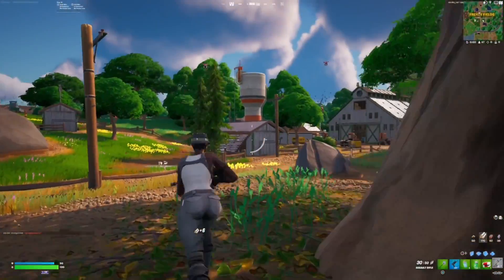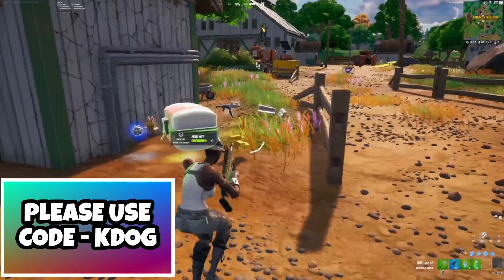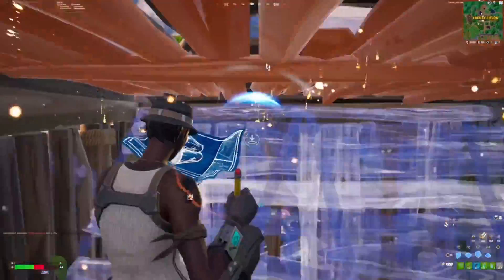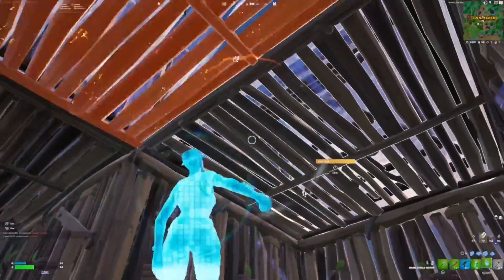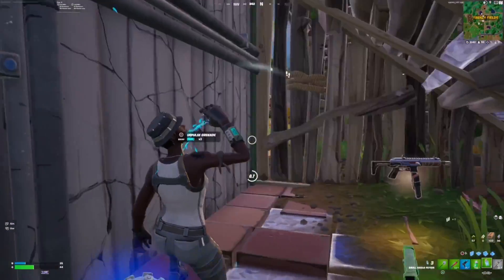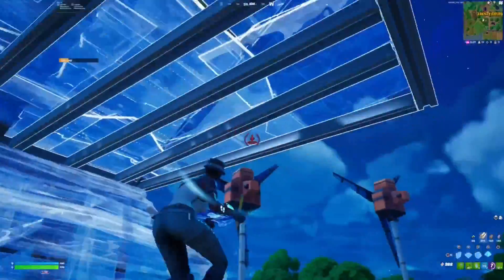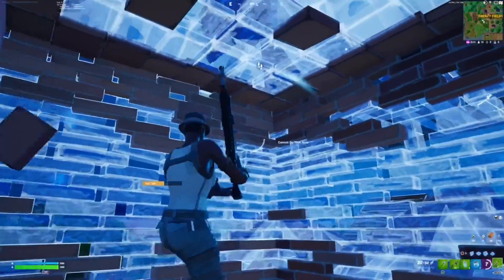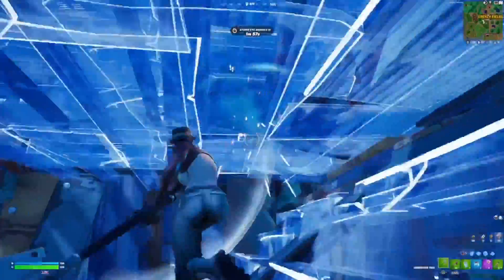How to BOOST FPS & FIX FRAME DROPS In Fortnite Chapter 4! (Full Optimization Guide)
Use Code Kdog in the Fortnite Item Shop